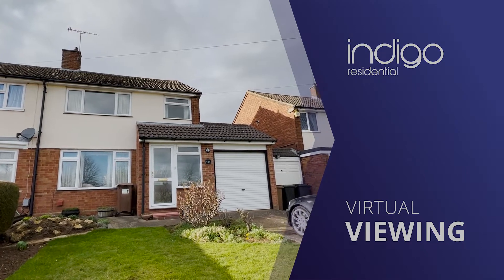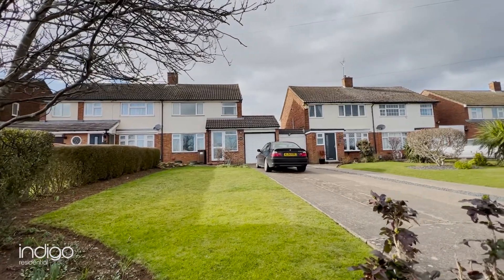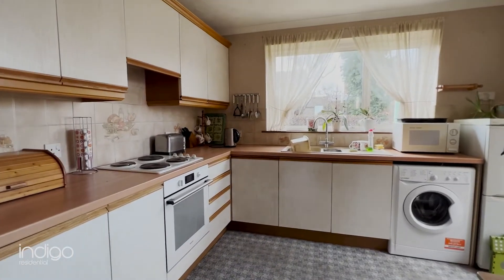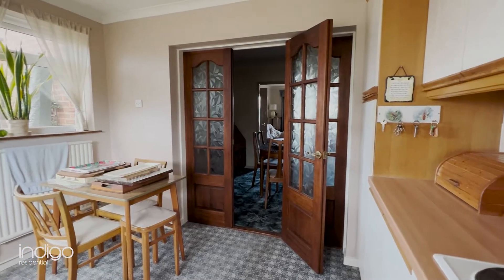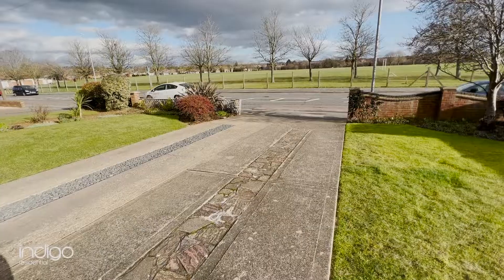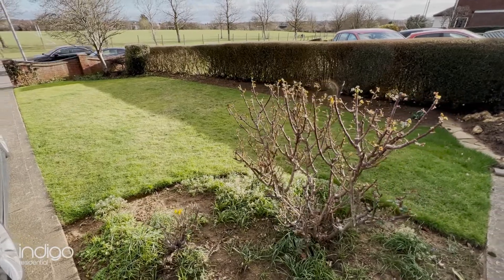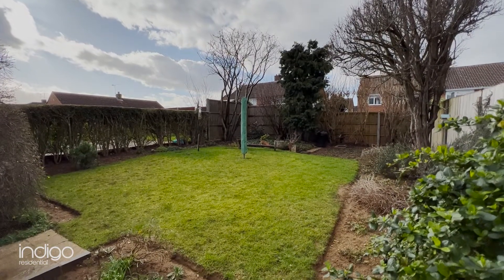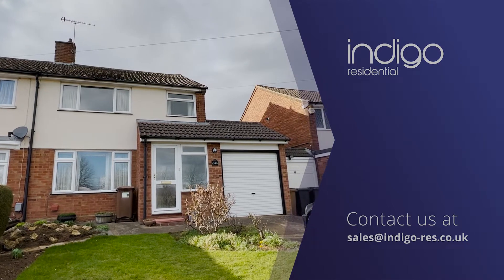Icknield Way, Limbury Mead, Luton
KEY FEATURES: INDIGO RESIDENTIAL • SEMI DETACHED FAMILY HOME • THREE BEDROOMS • GARAGE • LARGE DRIVEWAY • POTENTIAL TO EXTEND (STPP)

Internally the property briefly comprises of an entrance porch, entrance hall, lounge with fire place, dining room, kitchen comprising of a range of wall and base units, built in oven, hood and extractor, space for table and door opening to the rear garden. There is also a family bathroom comprising of a bath with shower over, sink and WC.

To the first floor there are three bedrooms with built in wardrobes to the master.

Externally there is a large driveway, garage, front garden and a rear garden with lawn and patio area and a variety of shrub borders. Heating is efficient and economical via gas to radiator heating whilst the windows are double glazed.

The area is highly regarded by families as schools locally have excellent reputations including William Austin Junior and Icknield High school. Shops, bus routes and other amenities are all nearby plus retail outlets and leisure facilities both within one mile. Leagrave train station which has quick and easy acess to London is 3/4 of a mile away and the M1 motorway is in close proximity.